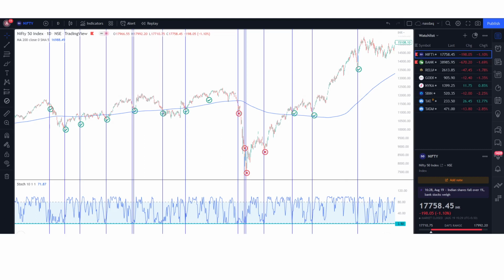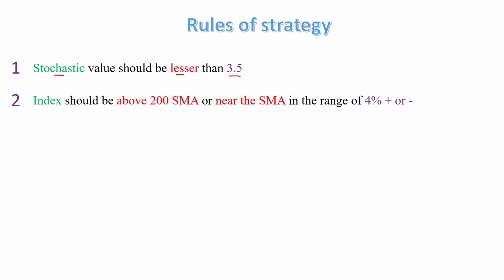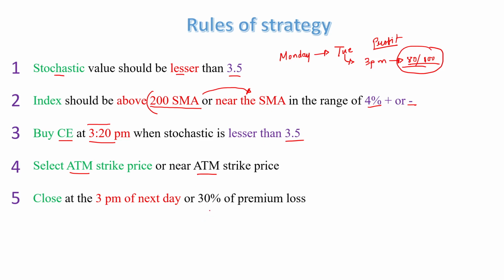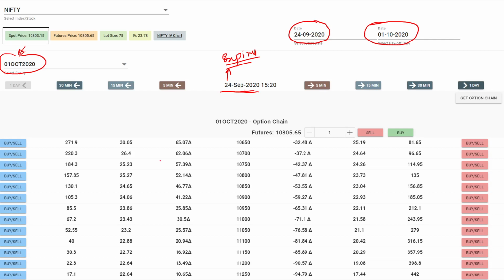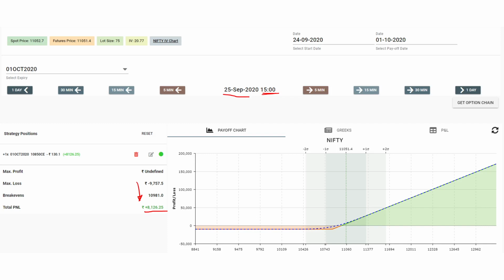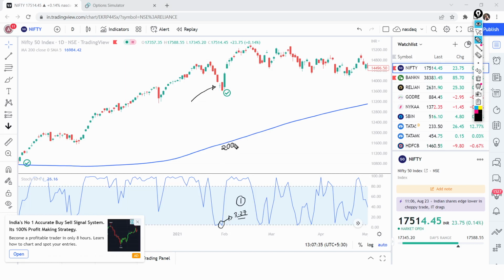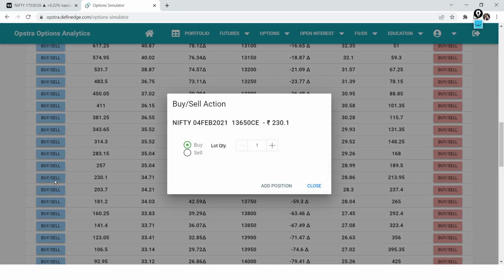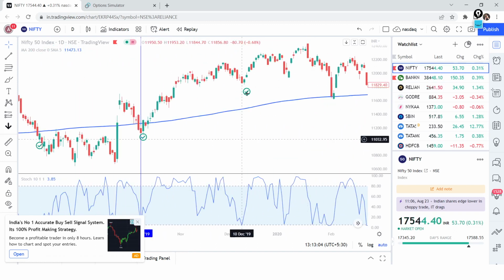BTST option buying strategy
To get associated with us you can join our WhatsApp group.